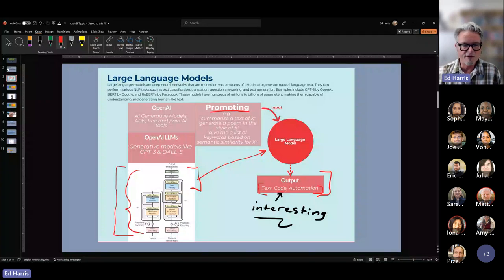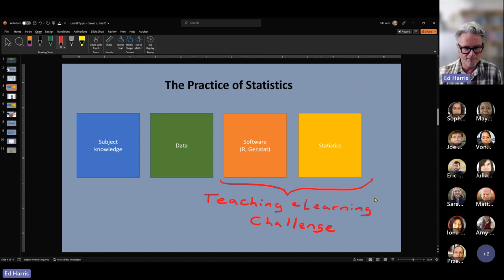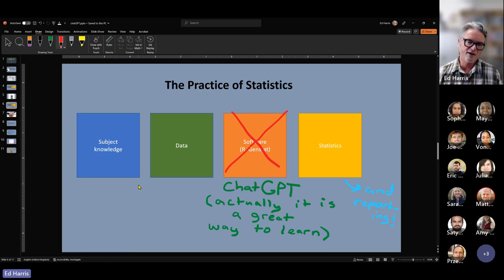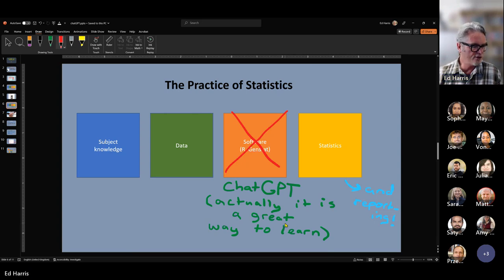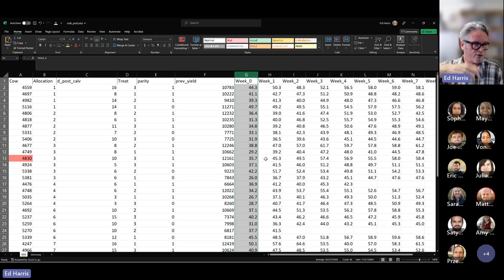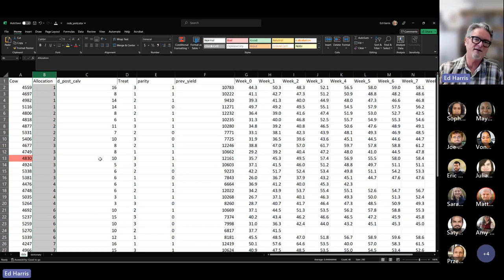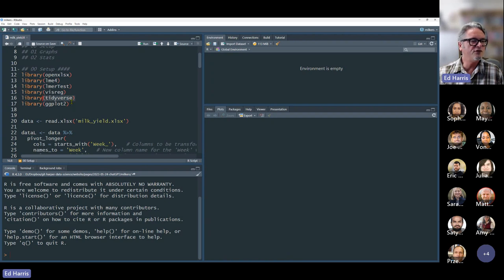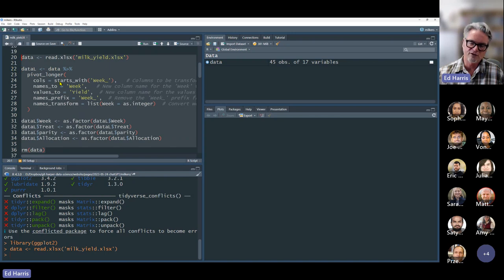2023-05-24 (meeting #121) Using ChatGPT to support data analysis - some experimental results (Ed H)